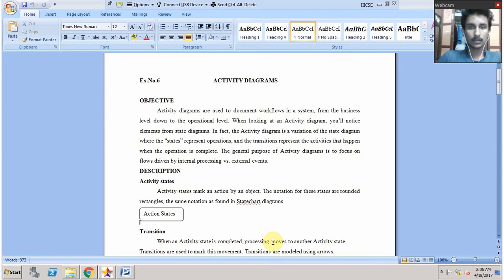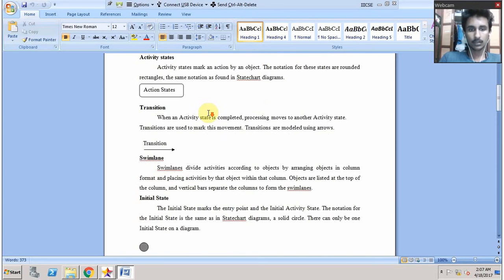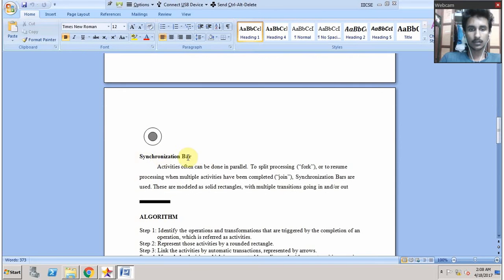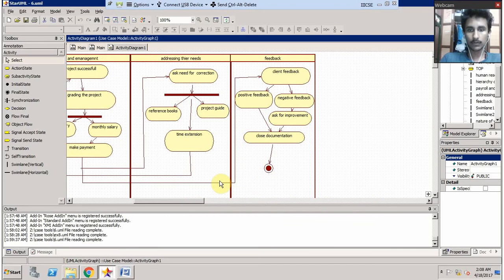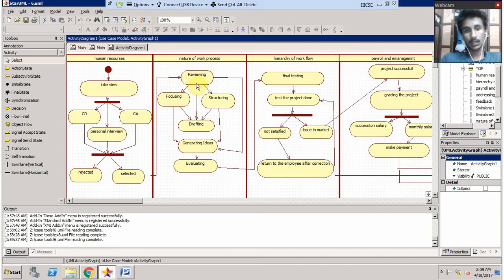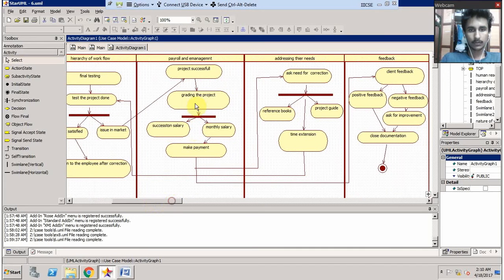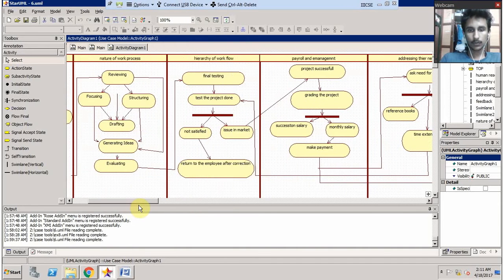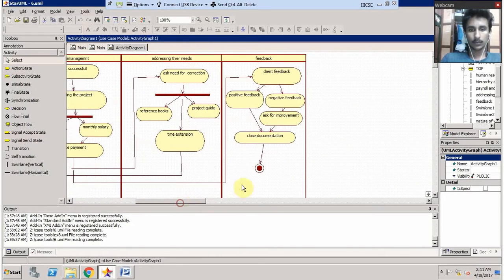Case tools lab Ex-6